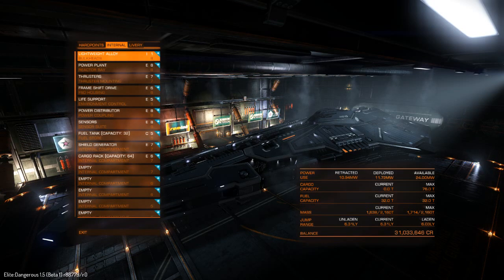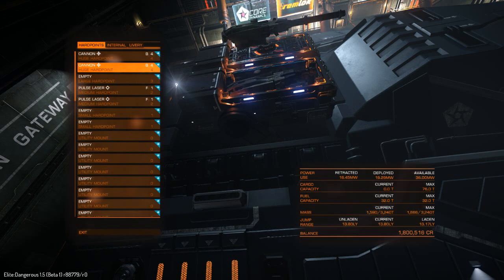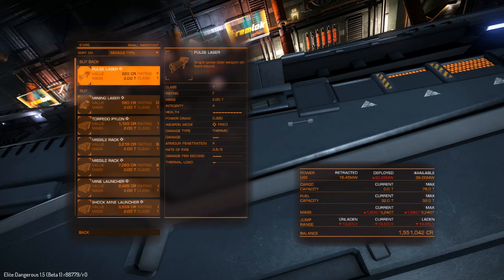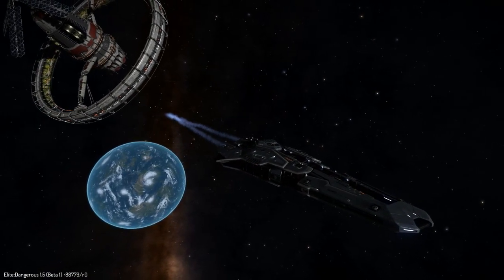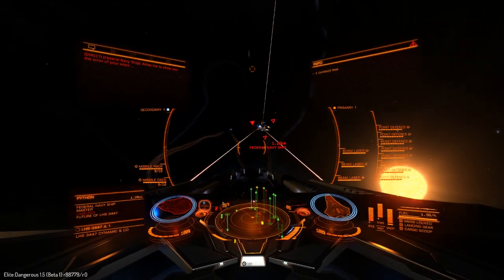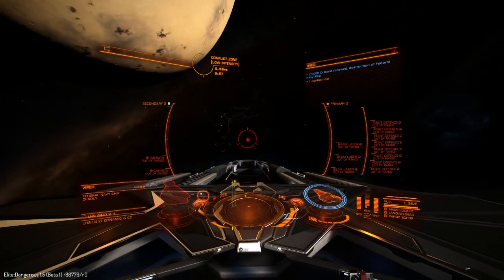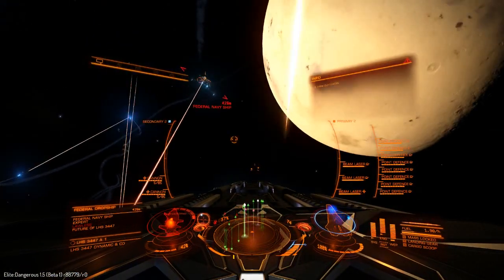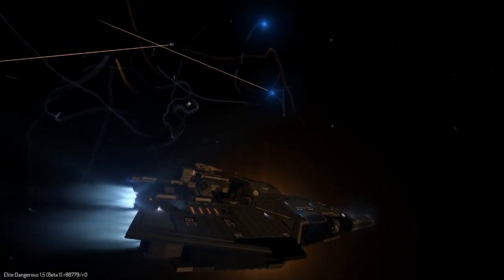Elite Dangerous | Beta 1.5 | Federal Corvette | Combat Zone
Join me

400 BILLION STAR SYSTEMS,
INFINITE FREEDOM,

Elite: Dangerous is the spectacular new sequel in the Elite series of games.

Head for the stars, take a ship and trade, bounty-hunt, pirate or assassinate your way across the galaxy in this massively multiplayer online space adventure

It's an awe inspiring, beautiful, vast place; with 400 billion star systems, planets, moons and asteroid fields just waiting to be explored and exploited.